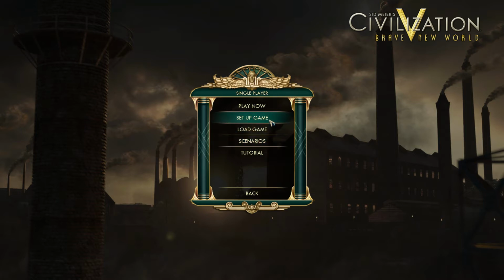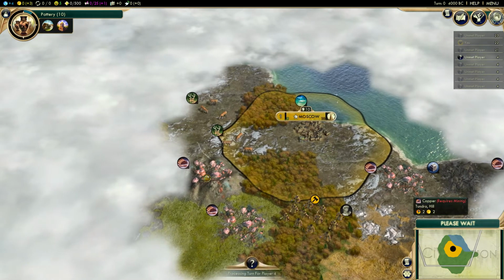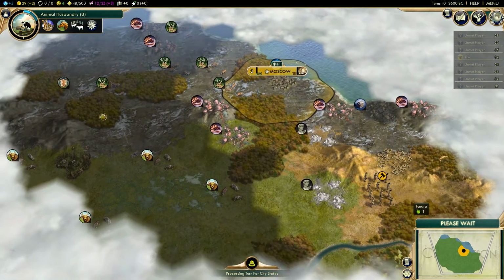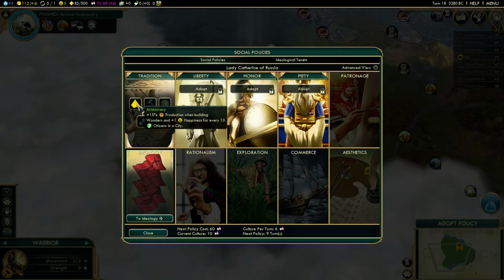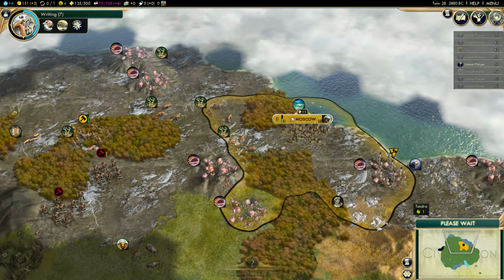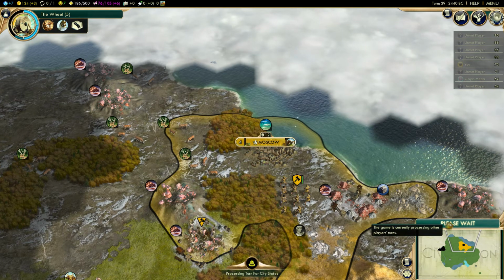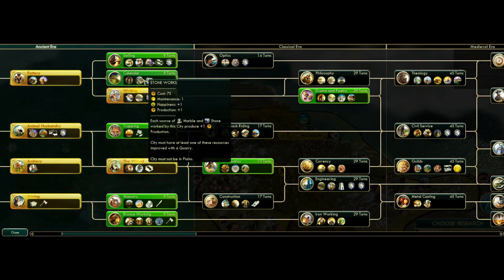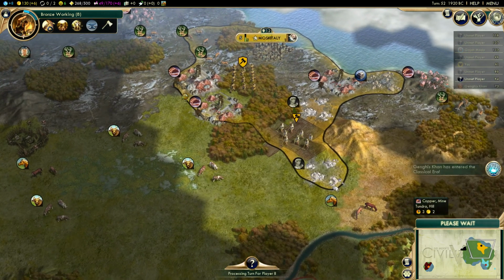Civ 5 - Brave New World - Russian Campaign - Part 1 - Moskitaly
Today I look at the DLC for Civ 5 (Brave New World), I picked this up just after Christmas and haven't stopped playing it, this is when all that time to be put in to practice. Can I become the ruler of the world or will my civilization rumble under the might of other invaders?, Can my civilization stand the test of time? If you are enjoying the series so far please like and subscribe and please feel free to comment on the video for improvements or any future games you wish for me to play.